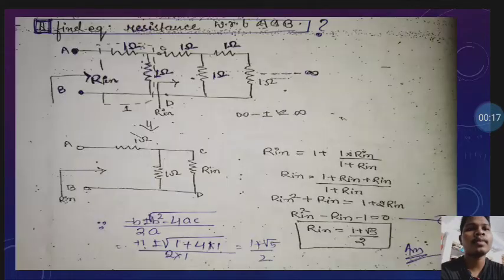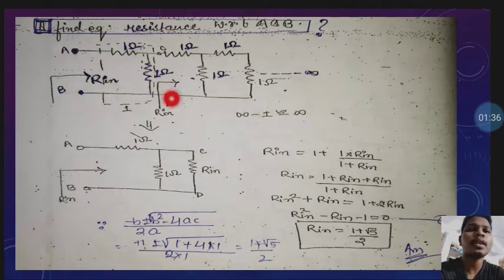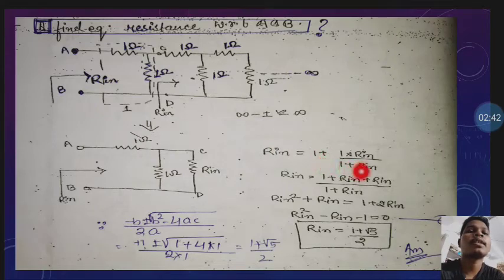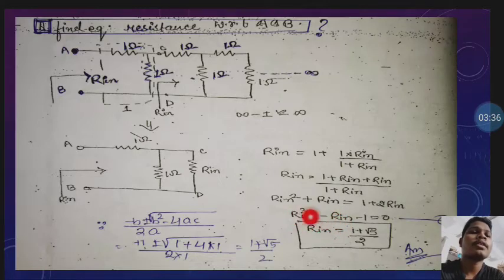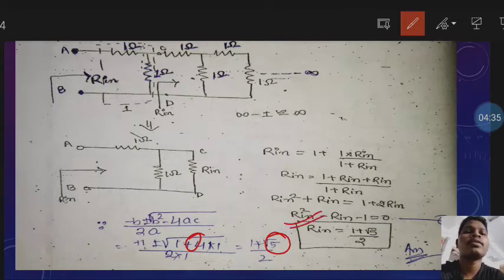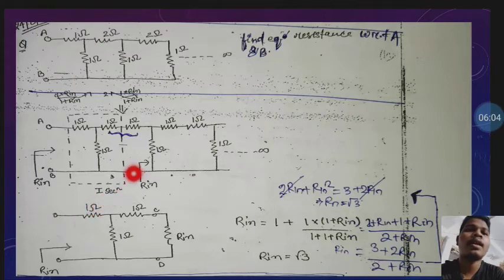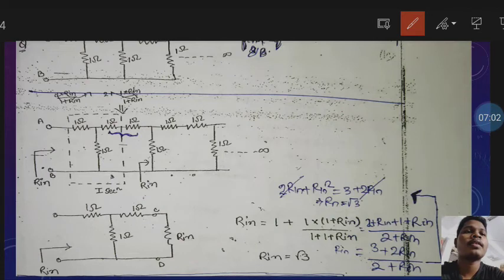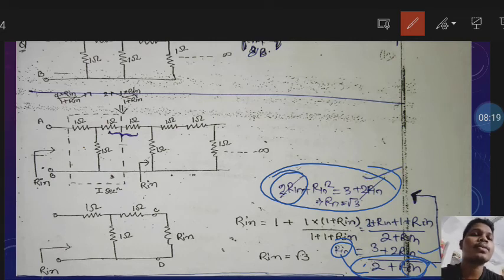Network theory (problem) part -8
ssc je ,rrb je ,gate important question ..
basic electricity
network theory
most probable quistion asked on gate ,ese, rrb je ,ssc je